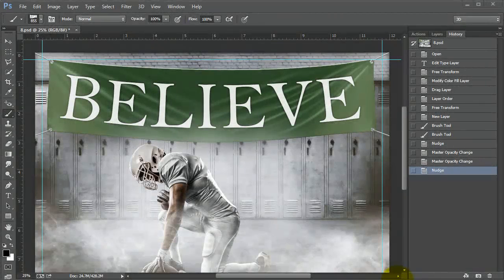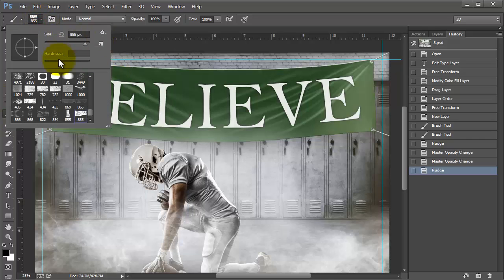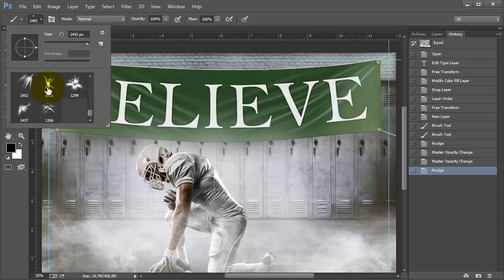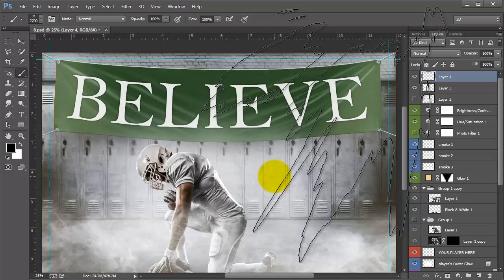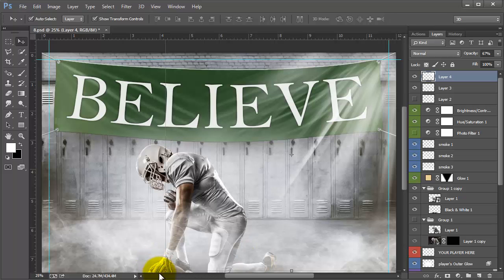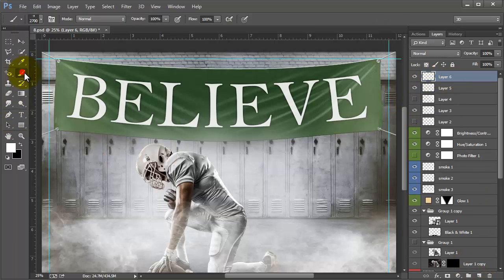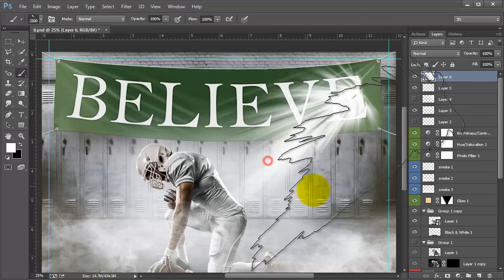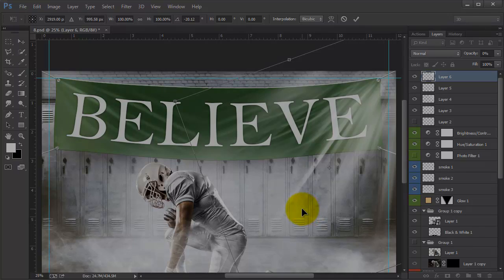How to use a Photoshop Ray of Light Brush